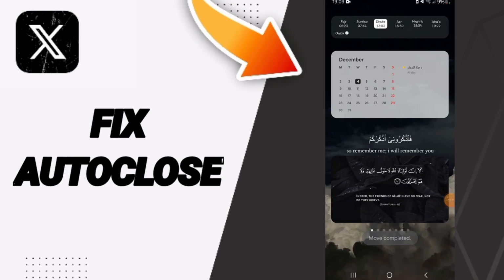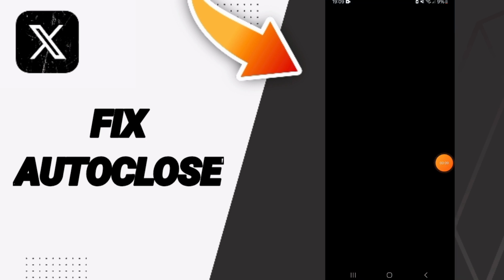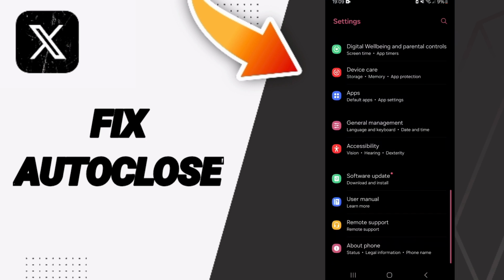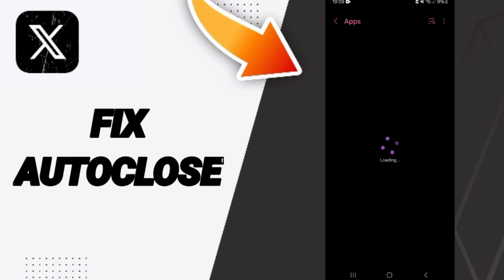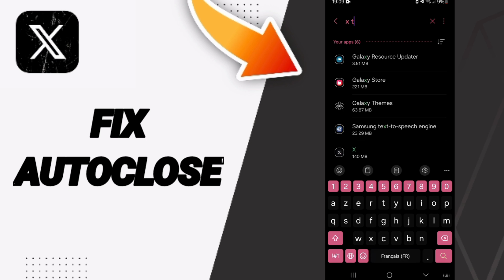How To Fix Autoclose On X Twitter App